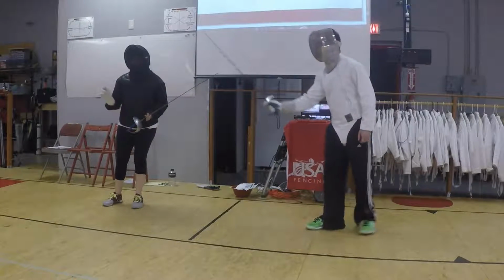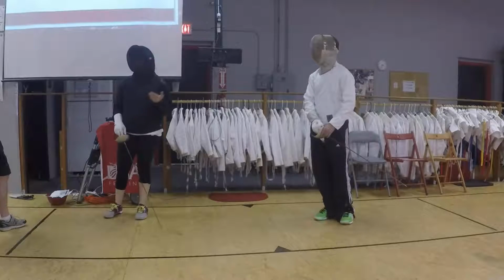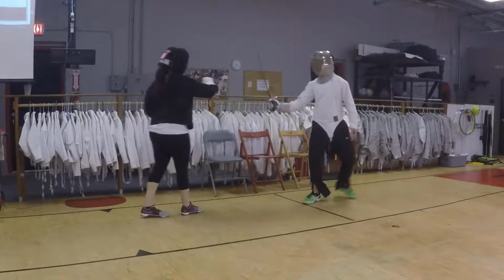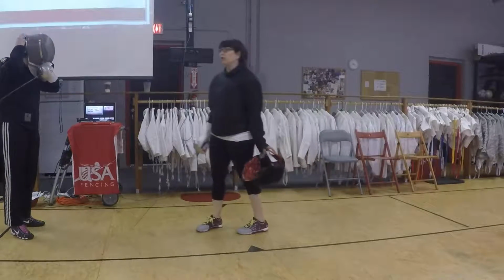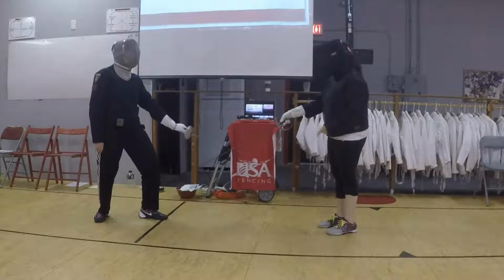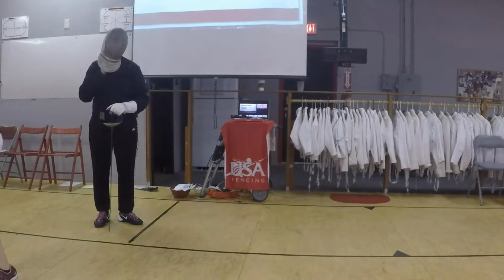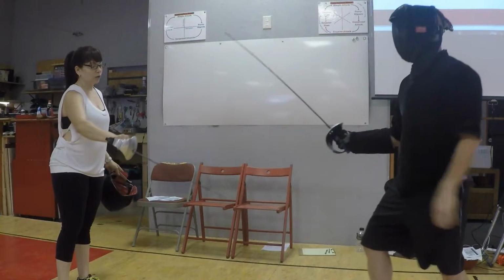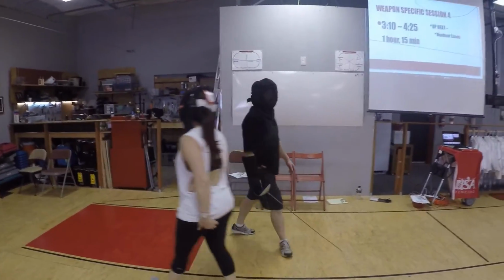May 2016 - Klinkov parries and distance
Ariana Klinkov discusses defensive actions in sabre at our May 2016 coaching clinic. This full length video is presented for our conference attendees